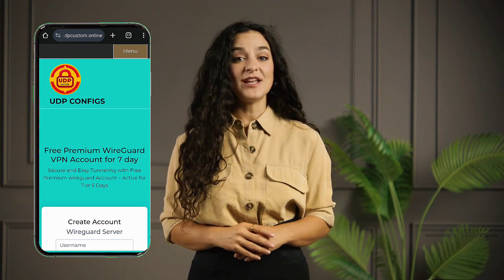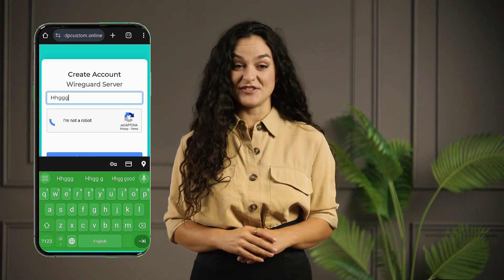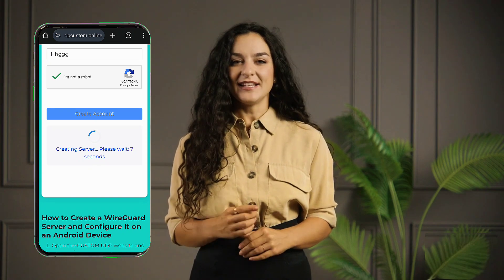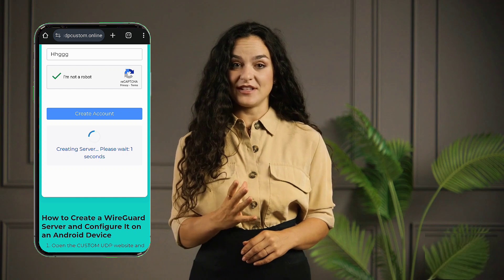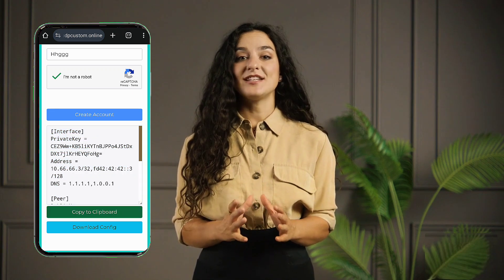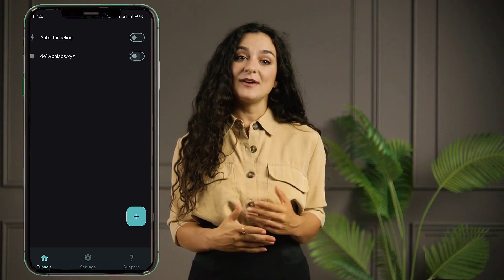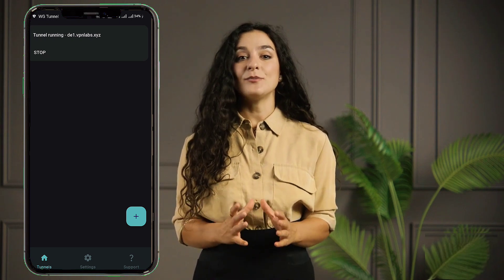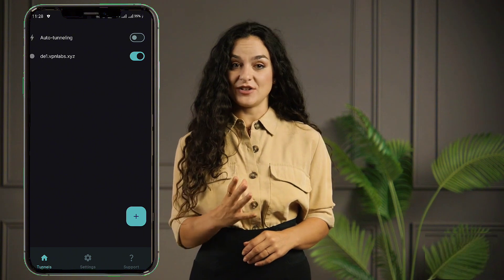Create WireGuard Server & Configure It on Android | WG Tunnel App Tutorial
Learn how to create a WireGuard server and configure it on your Android device using the WG Tunnel app. This step-by-step tutorial will guide you through setting up a secure VPN connection, ensuring fast and private online browsing. We’ll cover everything from creating a WireGuard server on the UDP Custom website to importing and configuring it in the WG Tunnel app.